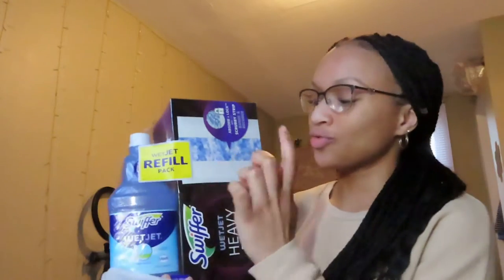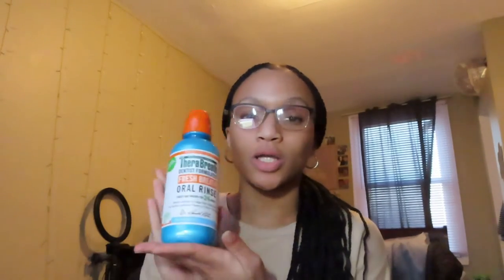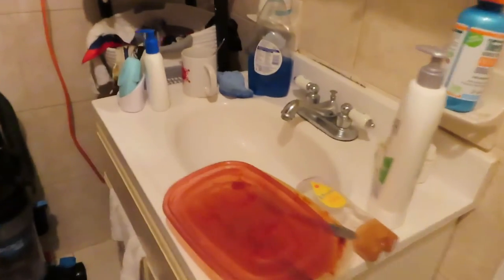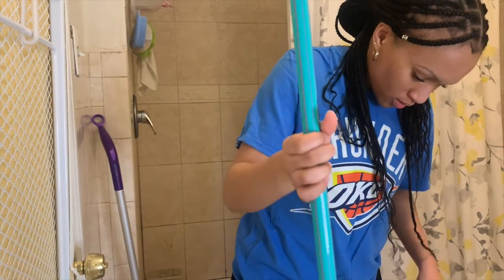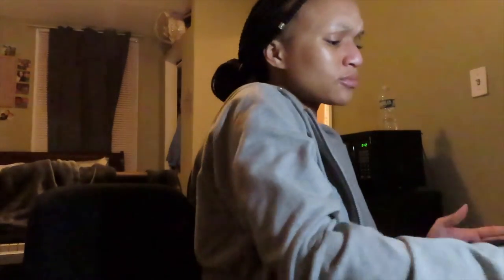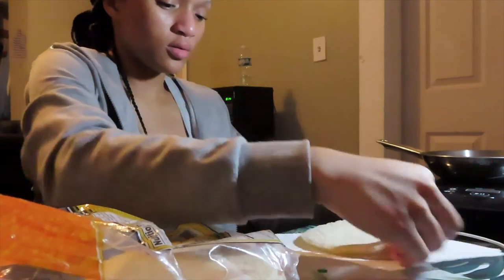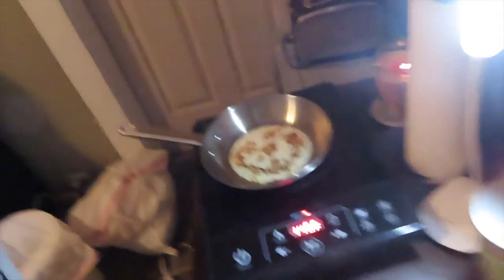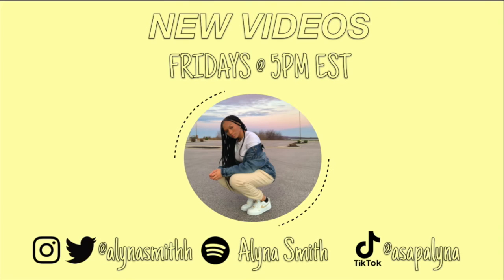vlog: target haul + deep cleaning my room!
my etsy shop

 ↠ music
// townix ft lizzy parra - renací (outro)

↠ faq
age: 20
college: montclair state university ~ medical humanities major public health minor!
career plan: physician's assistant with a specialty in pediatric pulmonology
ethnicity: Panamanian 🇵🇦 (yes, I do speak fluent Spanish!)
camera: Canon SX740 HS & iPhone XR
upload schedule: Fridays @ 5pm

Hebrews 11:1 (NKJV) ↠ "Now faith is the substance of things hoped for, the evidence of things not seen" ♡